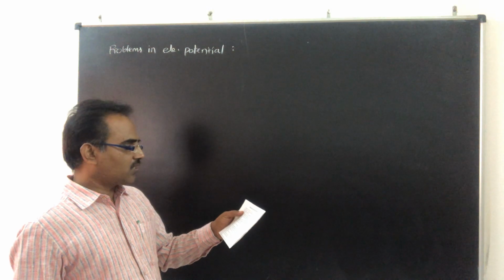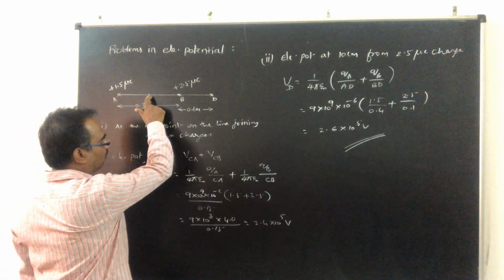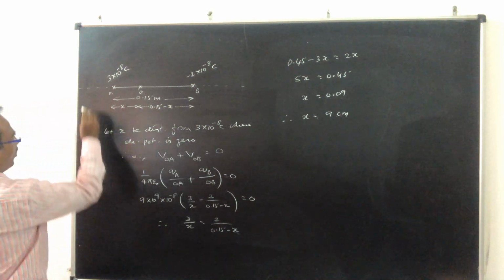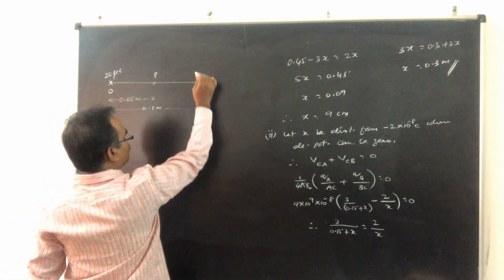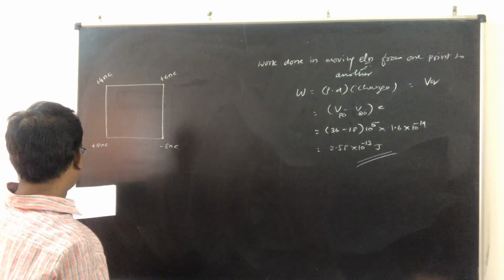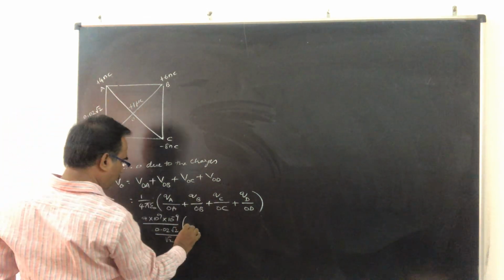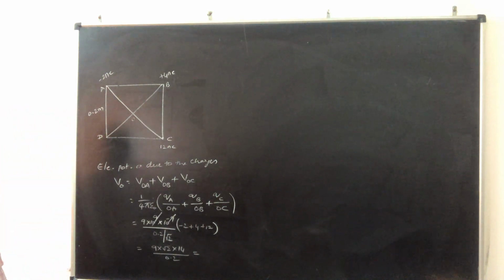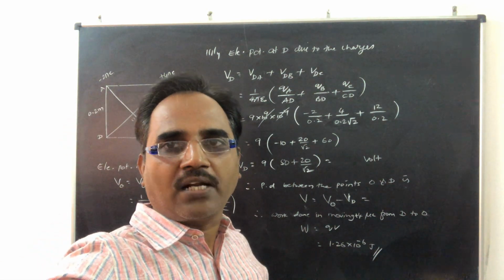ELECTROSTATIC POTENTIAL PART-5